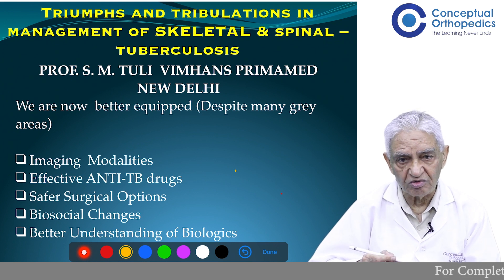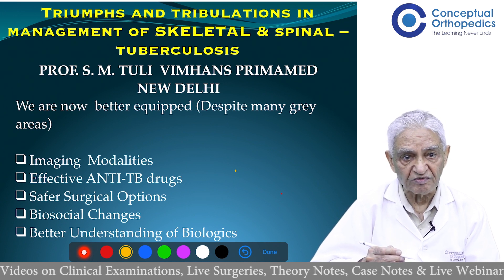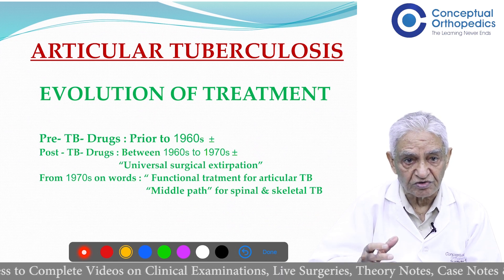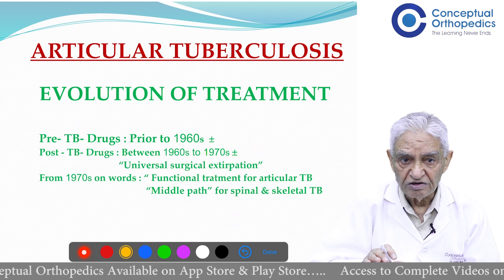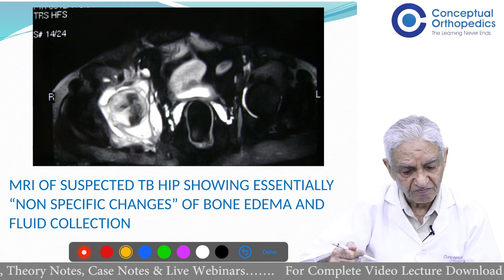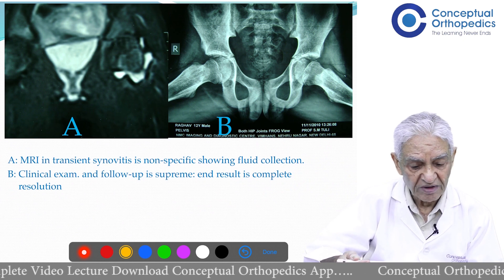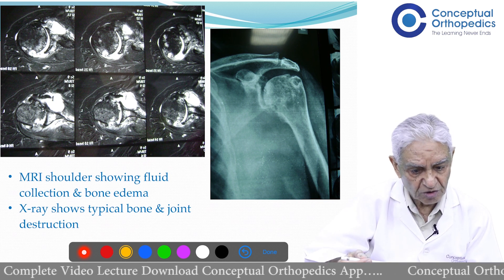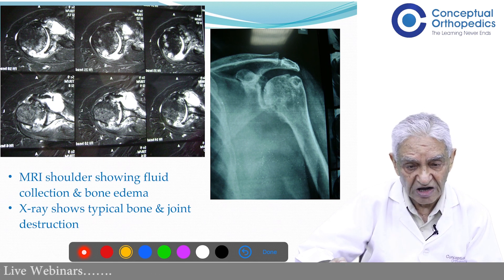Articular Tuberculosis By Prof. Dr. S.M. Tuli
The contribution that Prof. Dr. SM Tuli has made to the field of osteoarticular tuberculosis is enormous and is the gold standard approach to the disease worldwide. In this video, Prof. S.M. Tuli sir was kind enough to share his experience with the disease through his conceptual orthopedics app.

Happy Learning!